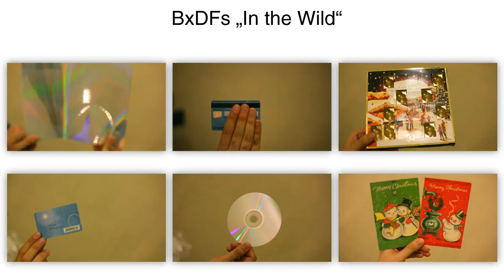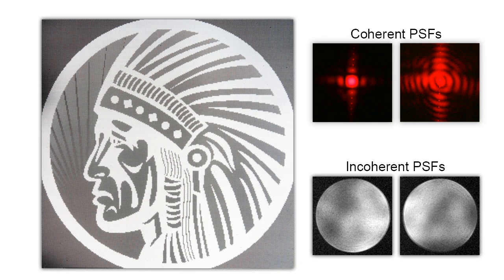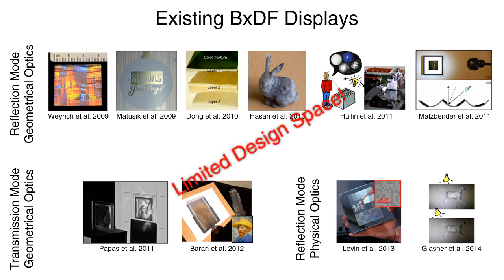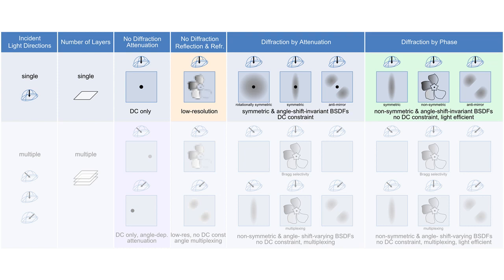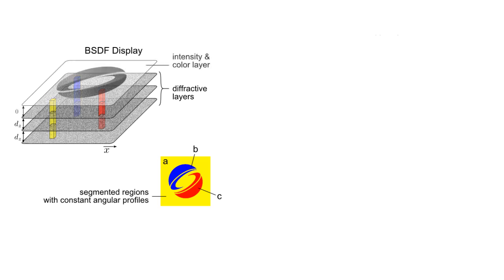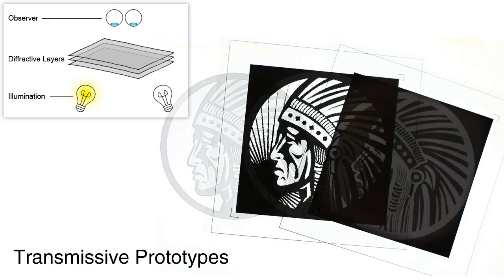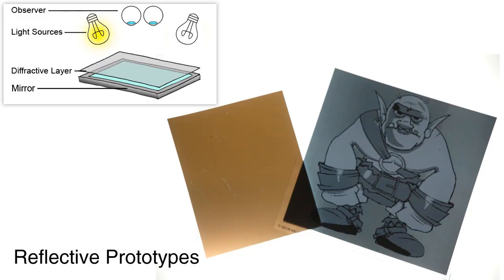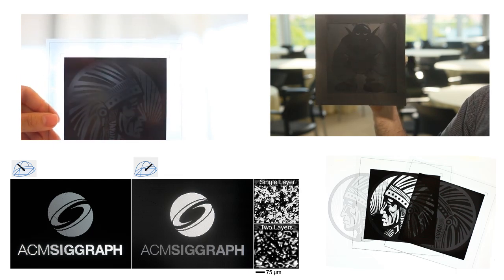Toward BxDF Display using Multilayer Diffraction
With a wide range of applications in product design and optical watermarking, computational BxDF display has become an emerging trend in the graphics community. In this paper, we analyze the design space of BxDF displays and show that existing approaches cannot reproduce arbitrary BxDFs. In particular, existing surfacebased fabrication techniques are often limited to generating only specific angular frequencies, angle-shift-invariant radiance distributions, and sometimes only symmetric BxDFs. To overcome these limitations, we propose diffractive multilayer BxDF displays. We derive forward and inverse methods to synthesize patterns that are printed on stacked, high-resolution transparencies and reproduce prescribed BxDFs with unprecedented degrees of freedom within the limits of available fabrication techniques.